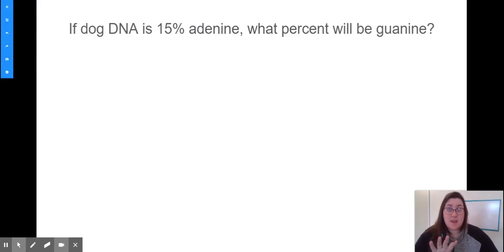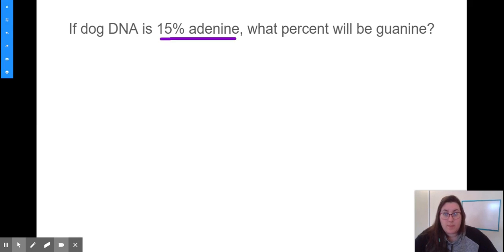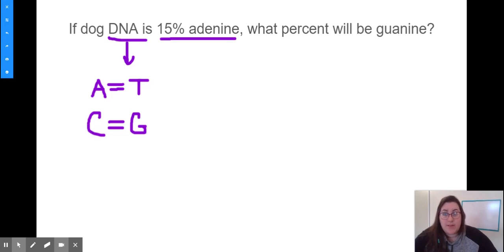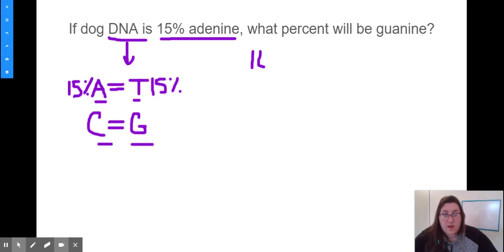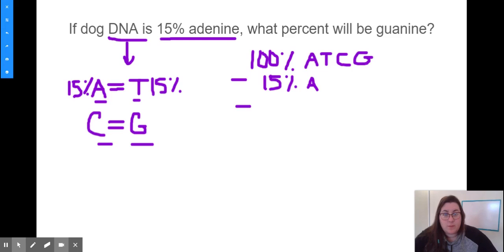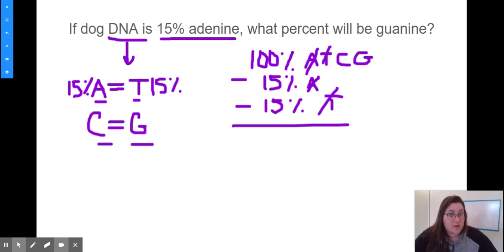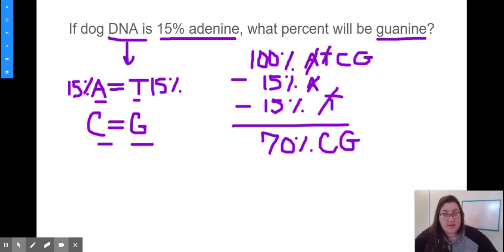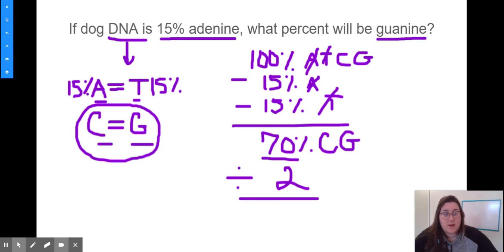Adenine -Guanine DNA Math